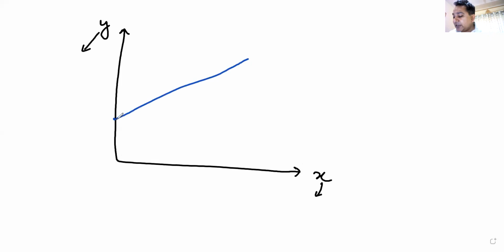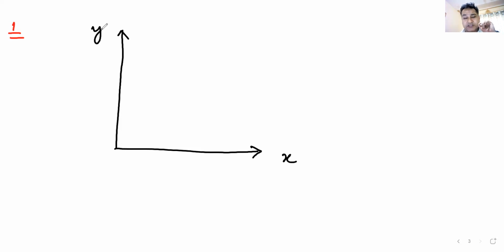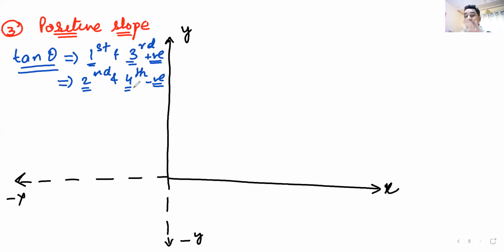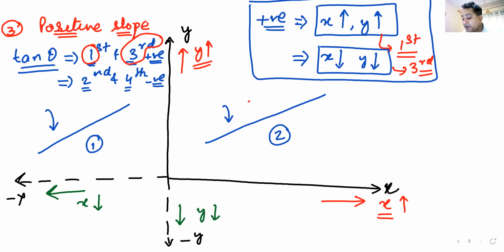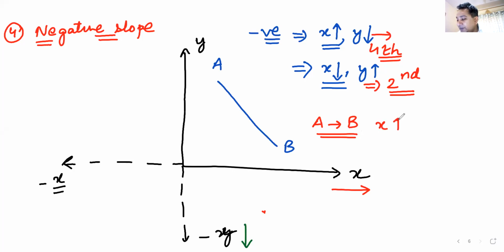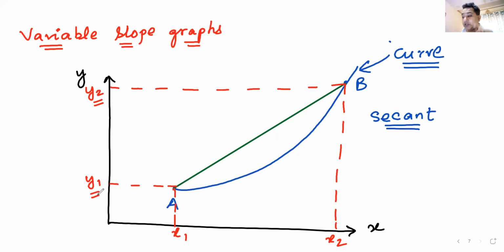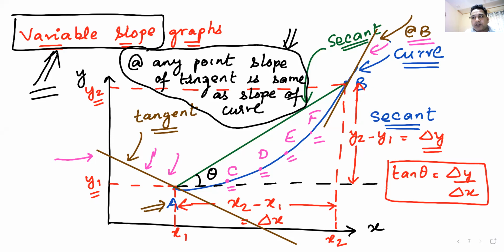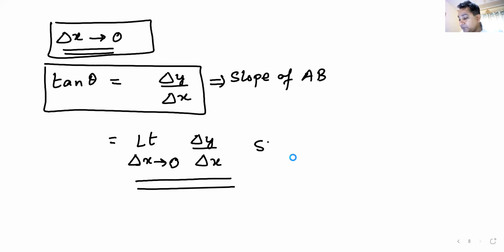Crack JEE/NEET Basic Maths Lecture 4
This Video deals with Graphs and their slopes